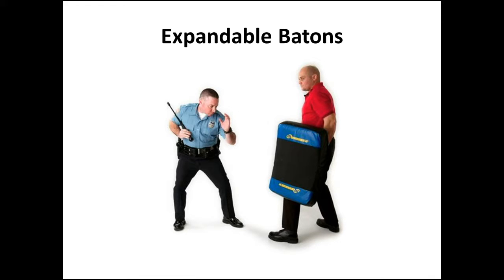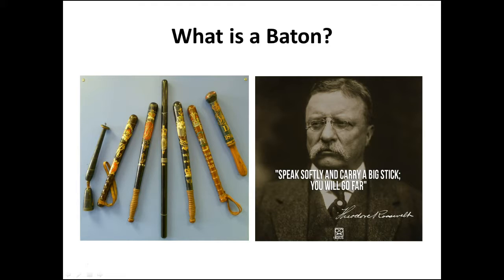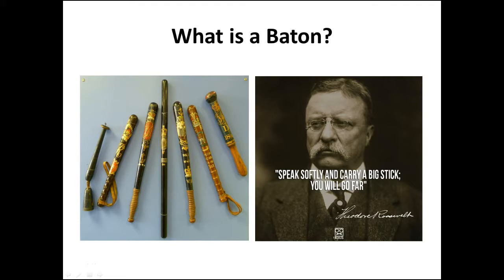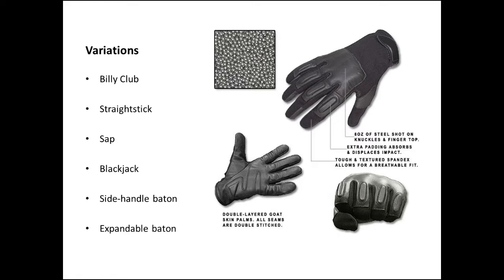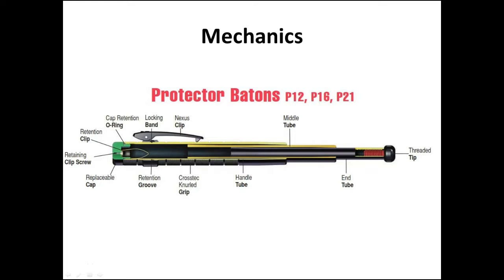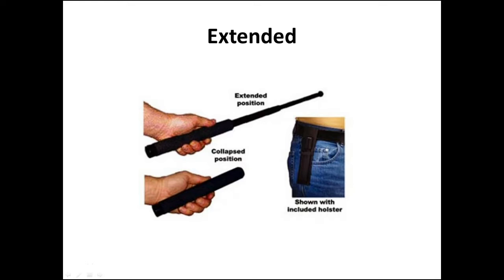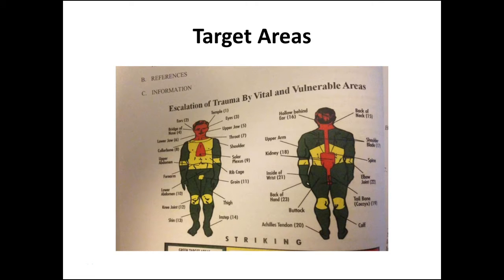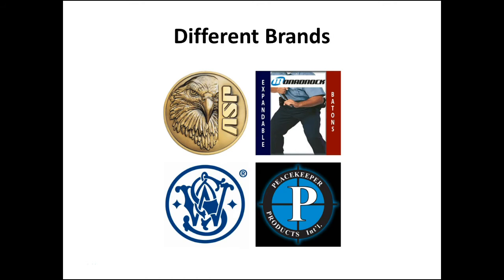The Expandable Baton - History & Mechanics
Batons have been used throughout the centuries; first as a symbol of a police officer's authority and now as an icon of police brutality and riot control. The baton has changed in design over history, with the expandable baton being the most recent. In this lecture you will learn about the historical significance of the baton as both a tool of authority, as well as its mechanics in self-defense.

This video is part of our Introduction to Non-Lethal Self-Defense course. Get this course FREE with the purchase of any expandable baton or self-defense striking tool (kubotan, tactical pen, self-defense keychain)